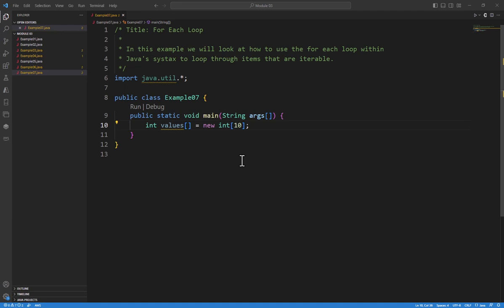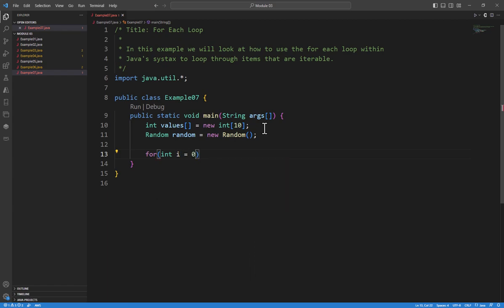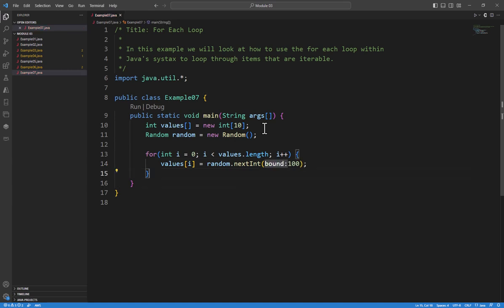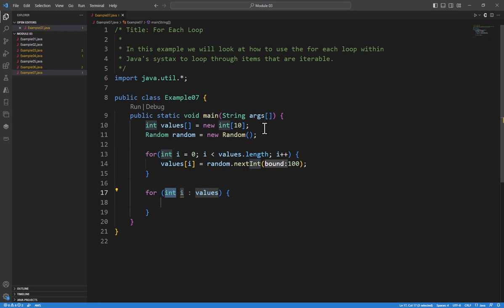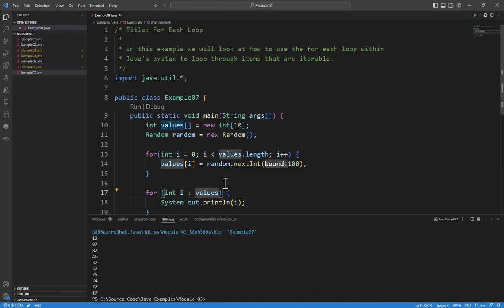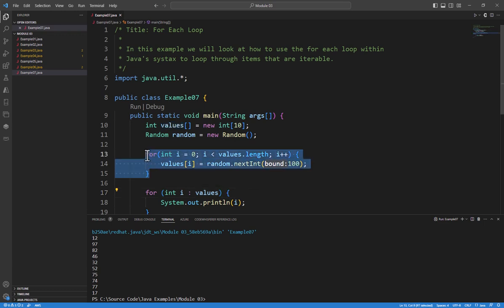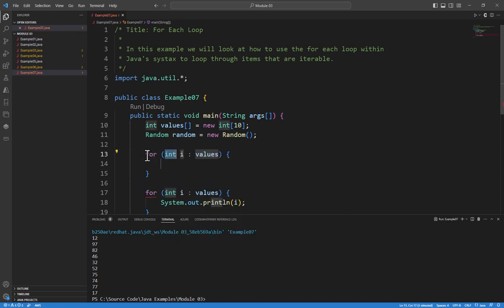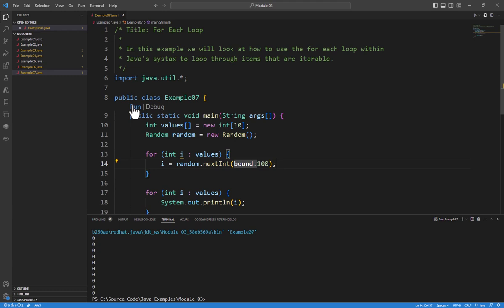Java Practice Examples - Module 3-7 For Each Loops in Java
-- Video Description --
In this video we look at one of Java's recent additions, the For Each style loop. Now it doesn't use the each word, but it works the say way as most for-each loops in other languages.
This means if it very easy to iterate over a list of data like an array or a collection. However, it does have some limitations which we will look at as well.
As part of this process, we'll also look at how to import a package to instantiate a random number generator, as well as how to use a standard for loop.

-- Video Chapters --
00:00 - Introduction
00:29 - Creating a Random generator
00:48 - for loop
01:39 - for each loop
02:52 - Problems with Foreach Loops
03:19 - Foreach loops to write values